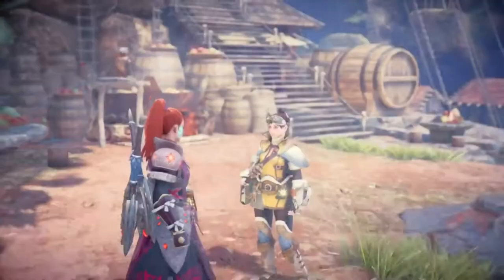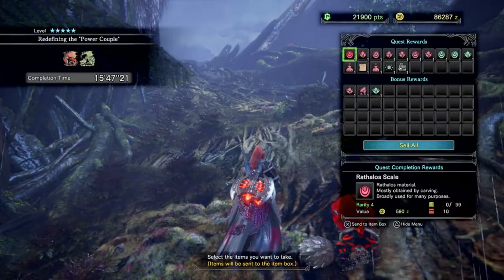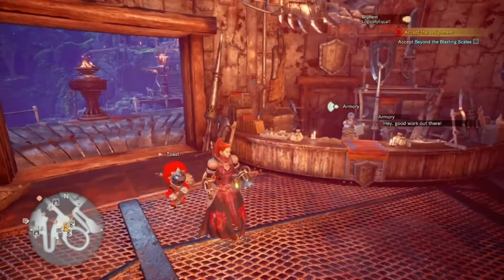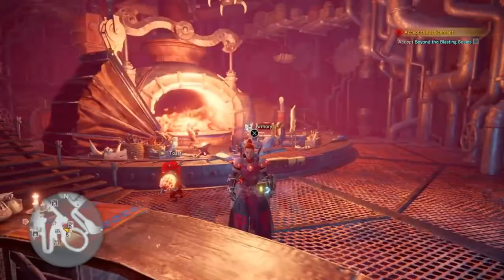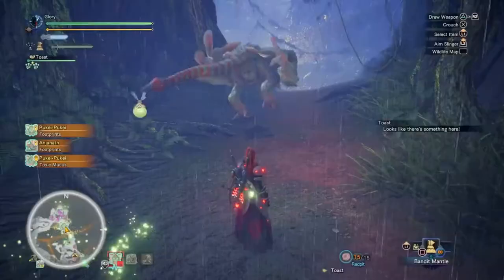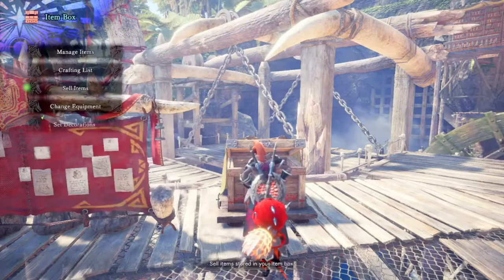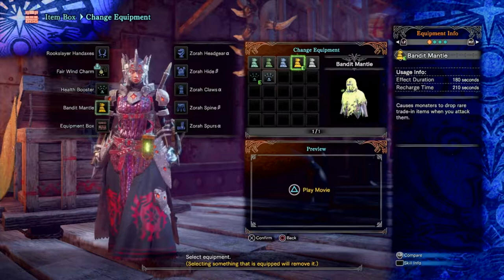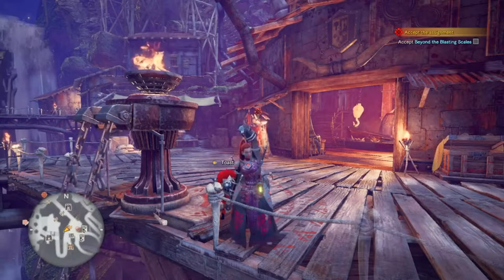Monster Hunter World | How To Get The Bandit Mantle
In today's episode of the Helpful Hunter Series, we are looking at how to get the Bandit Mantle! In Monster Hunter World it's one of the easiest ways to farm for mad ZENNY!